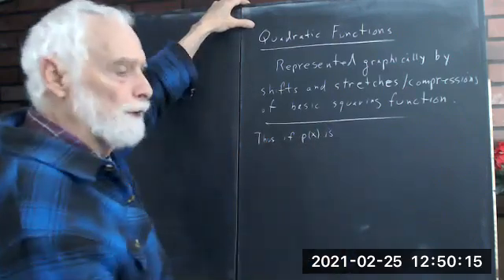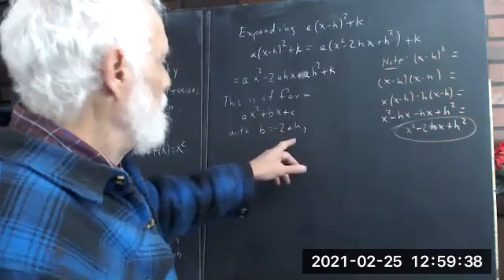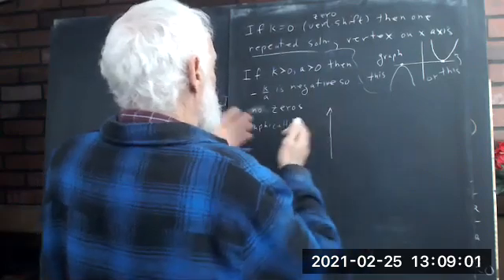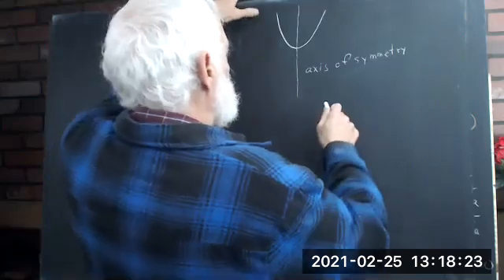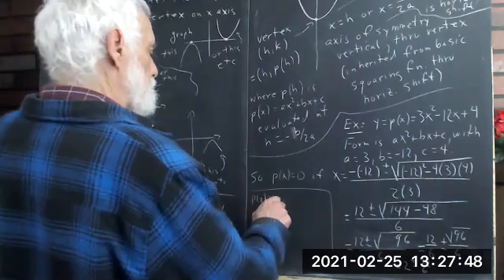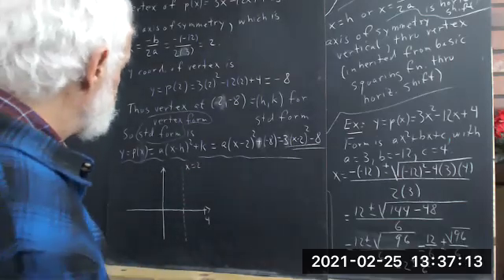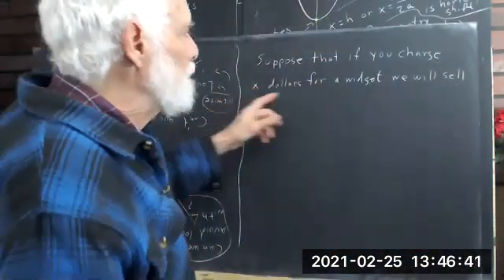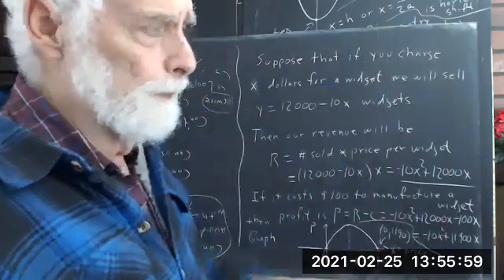dagpc_0210225_quadratic_functions_based_on_transformations_of_basic_squaring_function__68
Note that a somewhat shorter version, with the instructor pointing at the boards created here, is posted Video quality might be a bit better in that version, but everything is constructed step by step in this one.

The graph of any function f(x) when stretched/compressed vertically by factor a then shifted h units horizontally and k units vertically yields the graph of the function a f(x-h) + k.

If f(x) is the basic squaring function f(x) = x^2, the function y = a f(x-h) + k therefore has a parabolic graph with the shape of the graph of a x^2, with the vertex shifted to the point (h, k).  The axis of symmetry of the basic squaring function shifts from the y axis, which is the line x = 0, to the line x = h.

The form of y = p(x) = a f(x-h) + k is then y = p(x) = a (x-h)^2 + k.  This is called the standard form, or the vertex form, of the equation of a quadratic function.

If the expression a (x-h)^2 + k is expanded and simplified the result takes the form a x^2 + b x + c, with b = -2 a h and c = a h^2 + k.

The form y = p(x) = a x^2 + b x + c is called the general form of a quadratic function.

The general form shows clearly that a quadratic function is a polynomial of degree 2.

y = p(x) = a ( x - h )^2 + k = 0 if (x-h)^2 = -k/a.  If k and a have the same sign, there -k/a is negative and there is not solution, since (x-h)^2 cannot be negative for any value of x.  Since k is the vertical shift it follows that if k and a have the same sign, the vertex of the corresponding parabola is either above the x axis with the parabola opening upward, or below the x axis with the parabola opening downward.  In neither case will the parabola intersect the x axis, so in neither case will the function take the value zero.

If -k/a is positive, which is the case when k and a have opposite signs, the vertex will either lie above the  x axis with the parabola opening downward, or below the x axis with the parabola opening upward, so that in either case the parabola will intersect the x axis in two points.

If -k/a is zero, then k must be zero.  This being the vertical shift, the vertex of the parabola will lie on the x axis.

So the transformation picture, which leads to the standard form, tells us that a quadratic function can have 0, 1 or 2 zeros.

The general form y = p(x) = a x^2 + b x + c has zeros given by the quadratic formula, and the axis of symmetry is at x = -b / (2a).  This provides a connection to the vertex form, where the axis of symmetry is the line y = h.  It follows that h for the vertex form is equal to -b / (2a) from the general form.

The vertex of y = p(x) = a x^2 + b x + c lies at x = -b / 2a, so its y coordinate is obtained by substituting this value of x into p(x).

The value of a is the same for both forms of the function, so the shape of the graph is the same as the function y = a x^2.

We analyze the example function y = p(x) = 3 x^2 - 12 x + 4 and find that y = 0 when x takes values approximately .37 and 3.63 (mentally estimated to double-check).  Thus the graph goes through the x axis at these x coordinates.

The axis of symmetry must be halfway between these zeros, at x = - b / (2a) = -(-12) / (2 * 3) = 2.  Plugging this into y = p(x) we get y = -8, which is the y coordinate of the graph where it intersects the axis of symmetry.  This point being the vertex, we can from the coordinates of the vertex and the zeros sketch a pretty good graph of the function.  Having done so we check the y intercept, which is at y = p(0), and easily see that this occurs at y = p(0) = 4.  This is in good agreement with our graph.

Quadratic functions have wide applications, especially when a quantity of interest is the product of two linear functions.  Since all smooth functions appear linear if we zoom in close enough to a point on the graph, this frequently turns out to be the case.  An example is the profit function when the number sold is a linear function of the price charged.  The revenue is equal to the number sold multiplied by the price, and is therefore a quadratic function of the price.  If the cost of production is a linear function of the number sold, then the profit function is also quadratic.

Graphing the profit function as profit vs. price, we therefore obtain a parabolic graph, opening downward.  The vertex of the parabola has coordinates indicating the price and the profit, and since the graph opens downward these coordinates indicate the price predicted to bring the maximum profit, and the predicted maximum profit.

In general when a quantity of interest can be represented by a quadratic function, the vertex of the graph of that function will reveal the maximum or minimum value (depending on whether the parabola opens upward or downward) of that function.